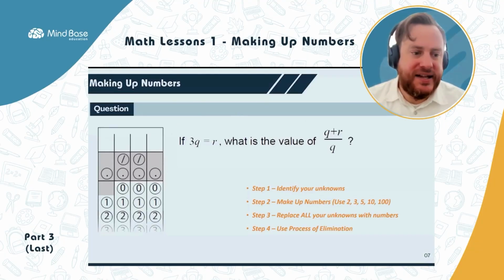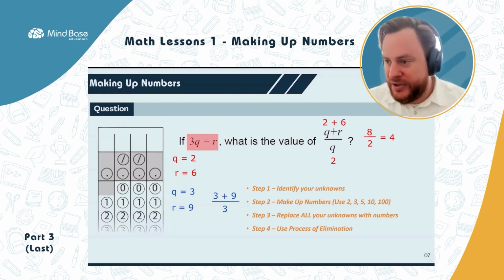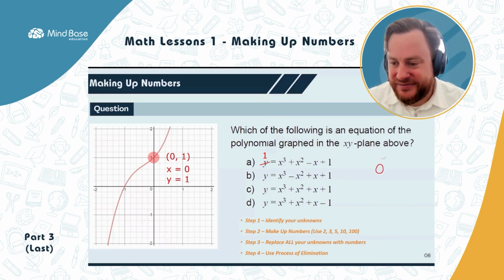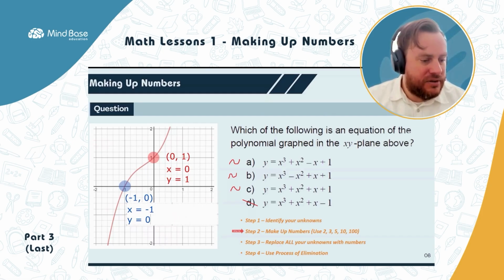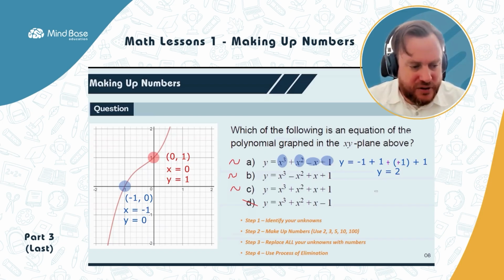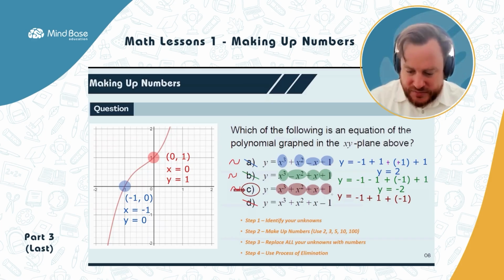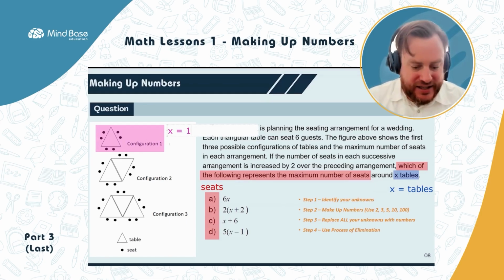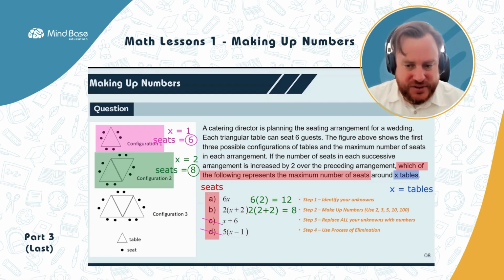SAT Math Lesson 1 – Part 3 | Making Up Numbers Strategy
In this final part of Lesson 1, part 3 we dive deeper into the “Making Up Numbers” strategy — learning how to solve variable-based questions and apply logical reasoning to word problems.

Watch as we break down real SAT-style examples step by step to help you think strategically, avoid common traps, and build confidence for test day.